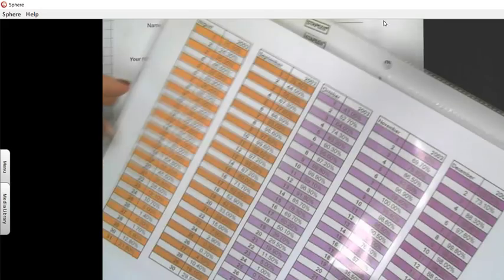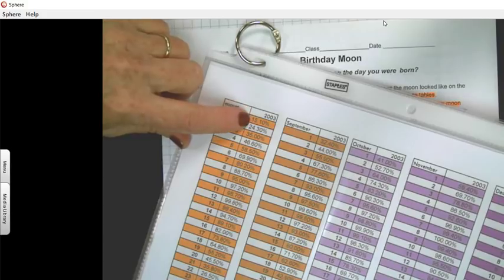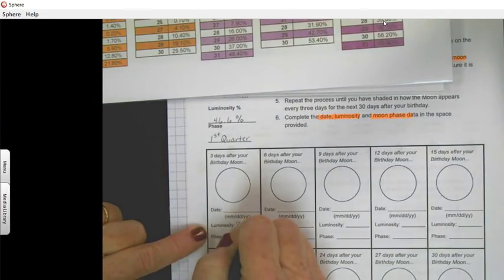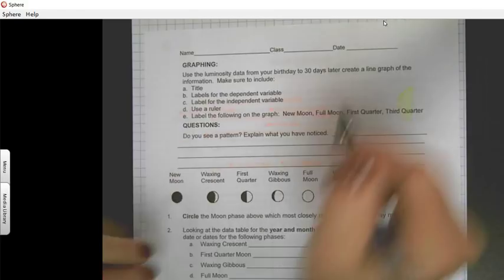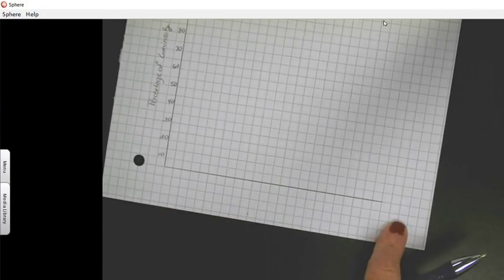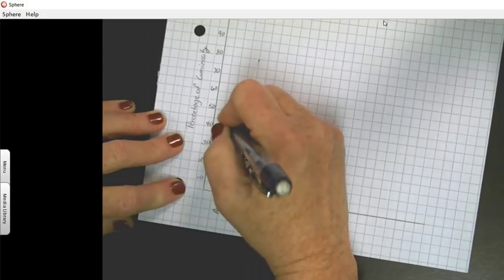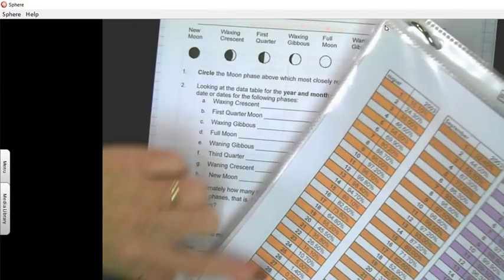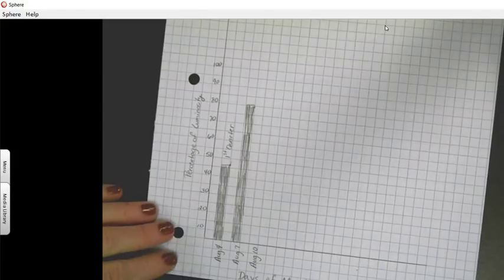Birthday Moon #2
How to complete the Birthday Moon Project